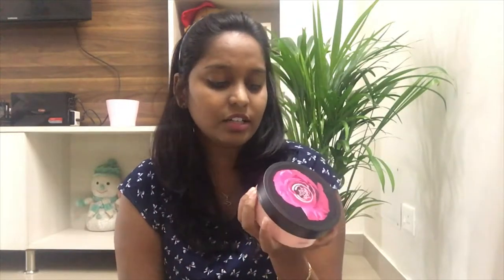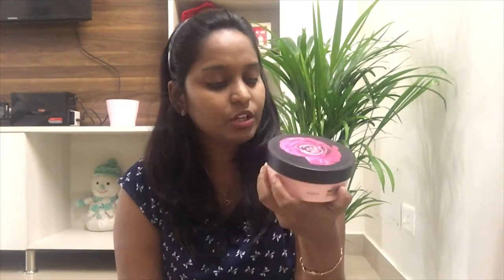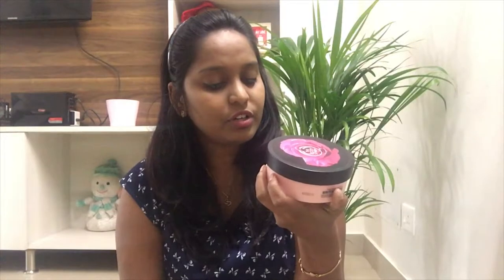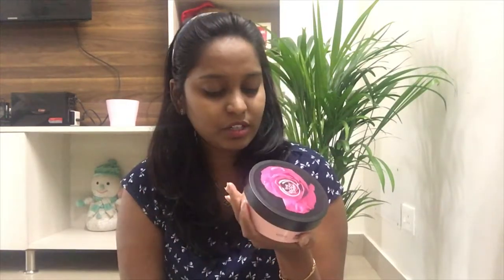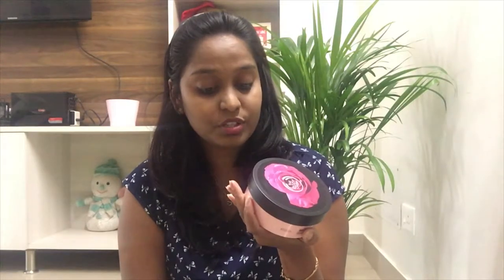BODYSHOP BRITISH ROSE BODY BUTTER REVIEW IN TELUGU